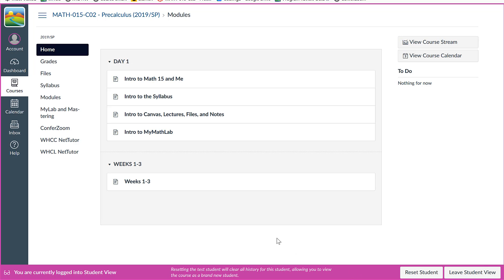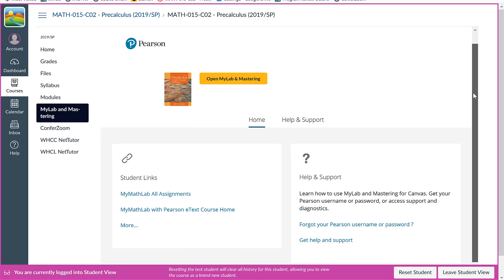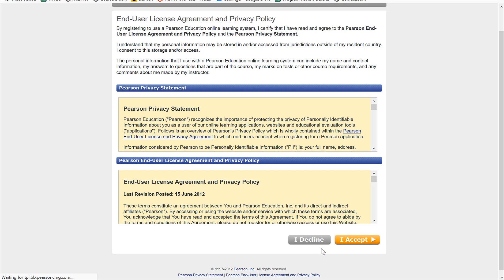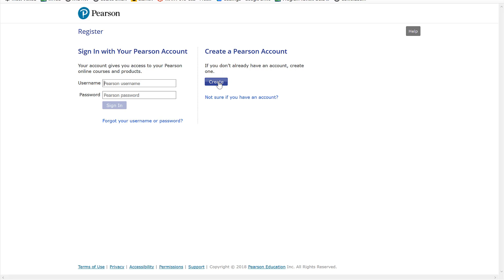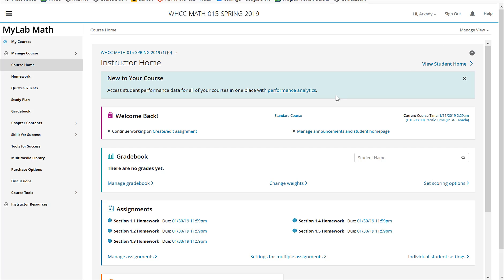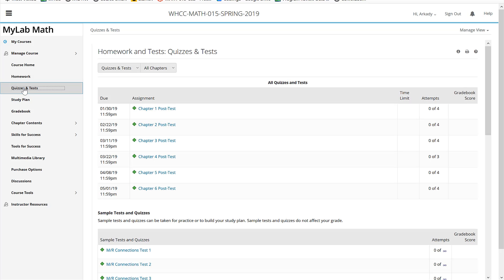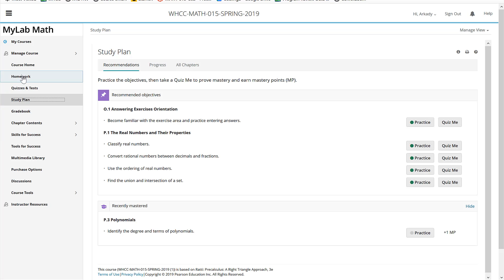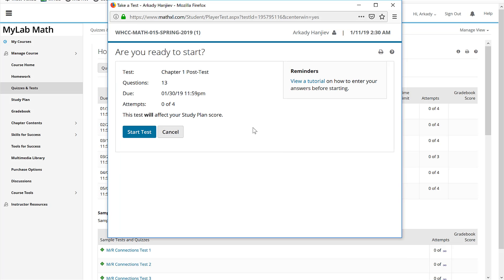MATH015 SPRING 2019 MYLAB